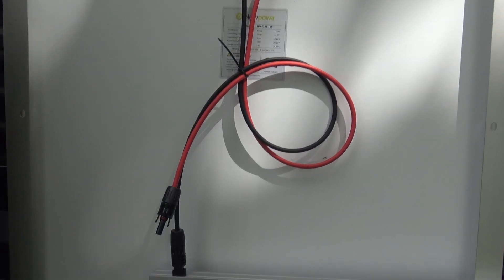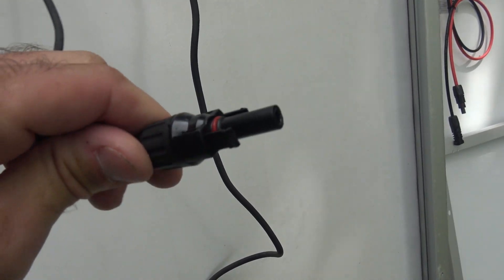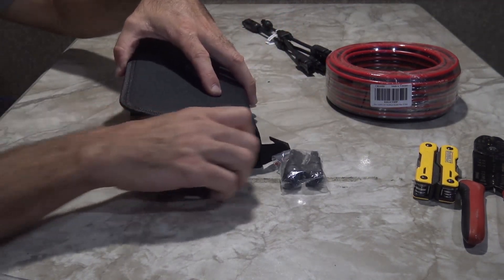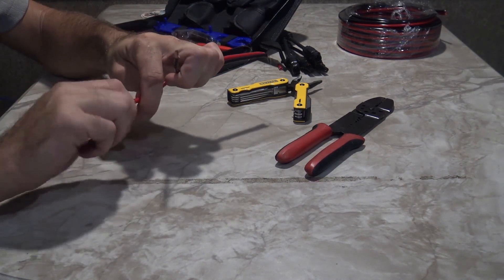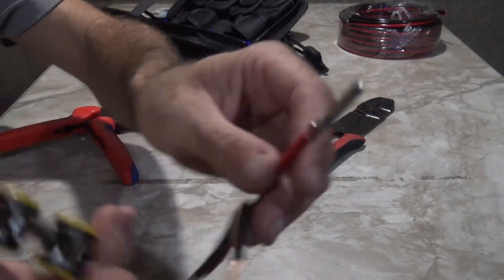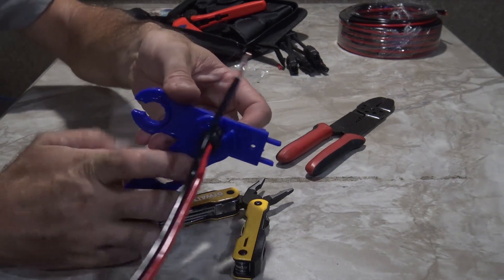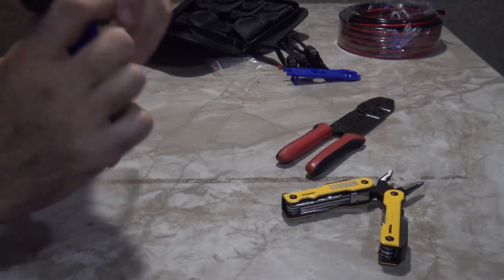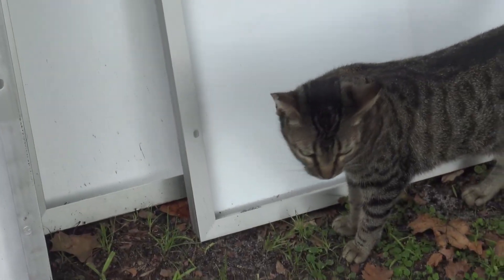How To Build/Crimp MC4 Connectors, Solar Panels Off-Grid Living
A video explaining MC4 connectors, and showing how easy it is to crimp your own. Solar panels these days almost always come with MC4 connectors, but if they don't, or they are broken, and you need to install new ones, this video should help you out. Links are below:

Crimp tool
MC4 connectors
Parallel branch adapters